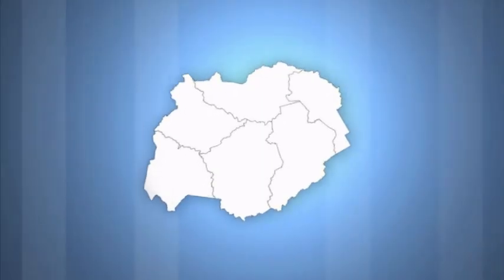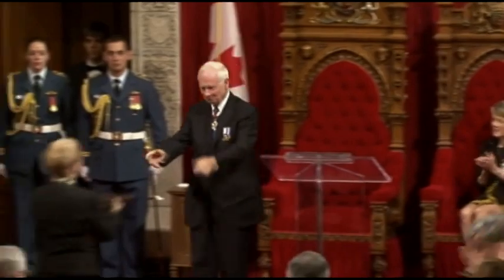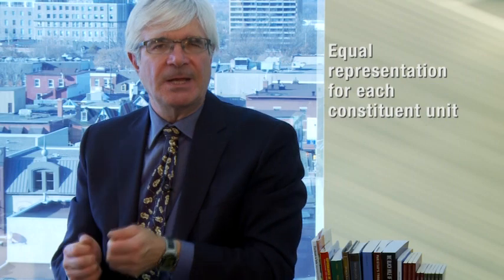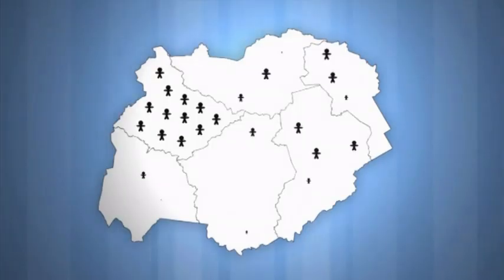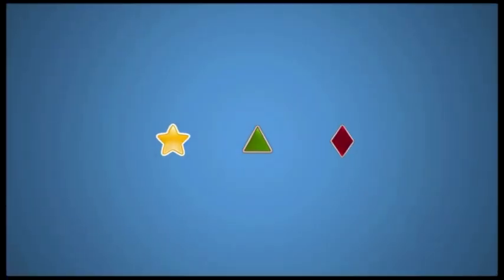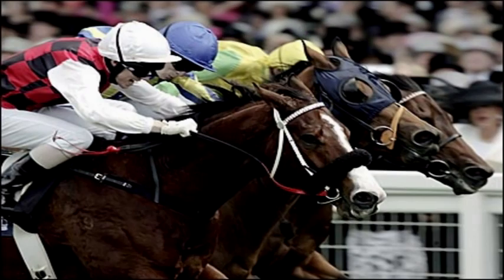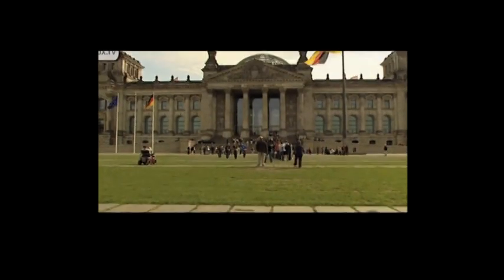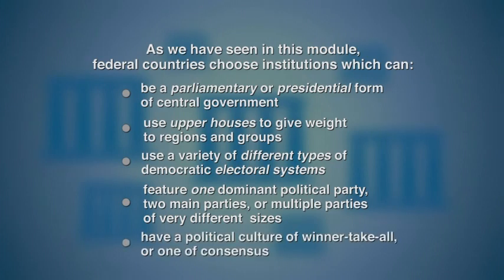Learning About Federalism: Module 3 Forum of Federations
How do the institutions of the central government define and shape the character of a federal country?